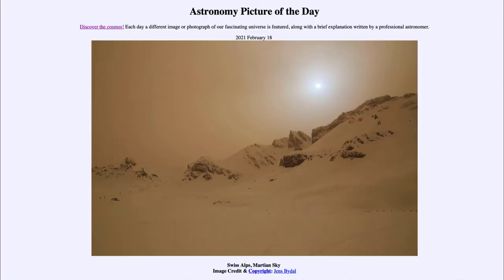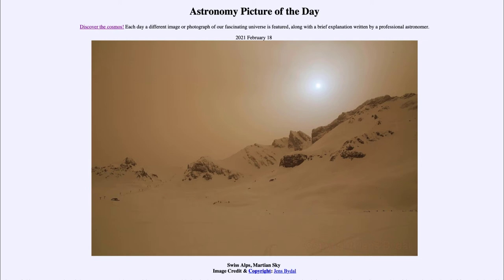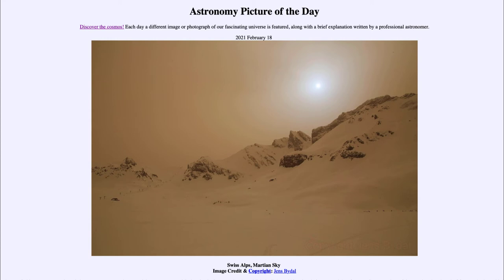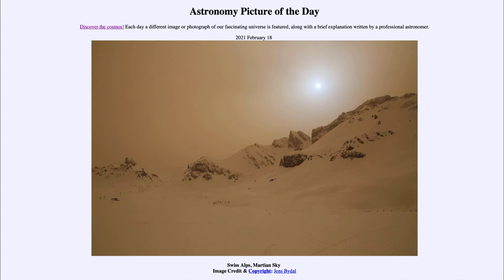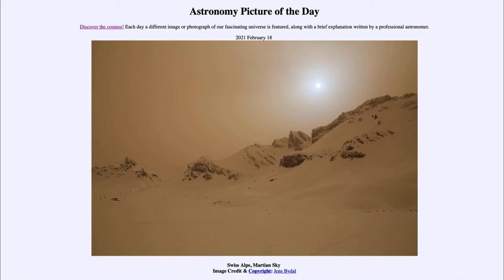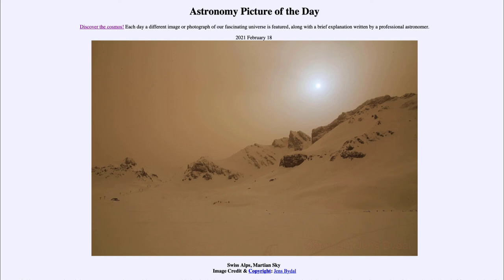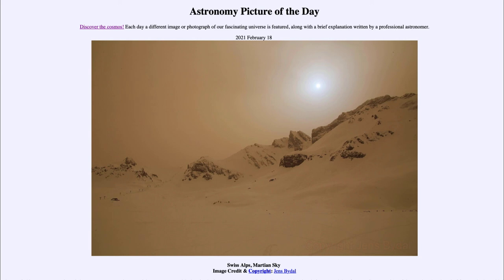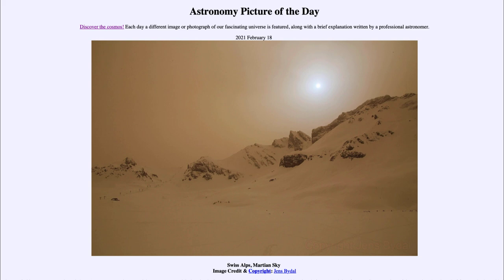2021 February 18 - Swiss Alps, Martian Sky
In today's image, we see a view of the Swiss Alps which resembles the sky of Mars. This is from dust from the Sahara Desert that absorbs the blue light of the sky giving it the reddish color we see from images of Mars.